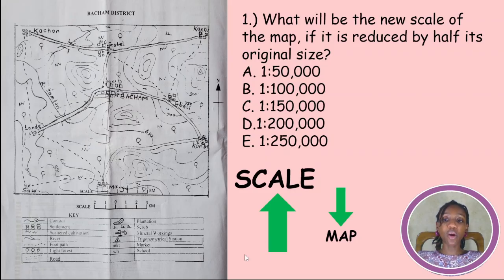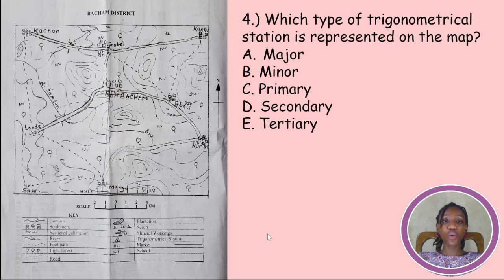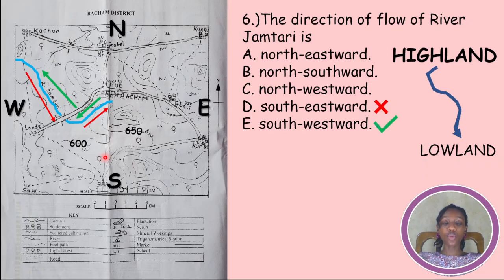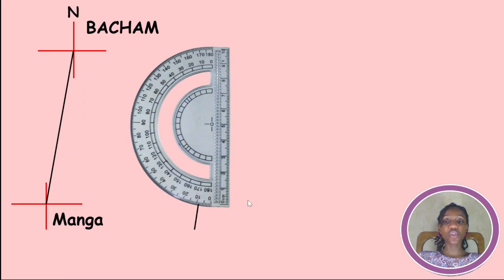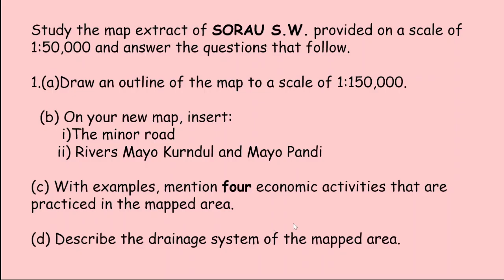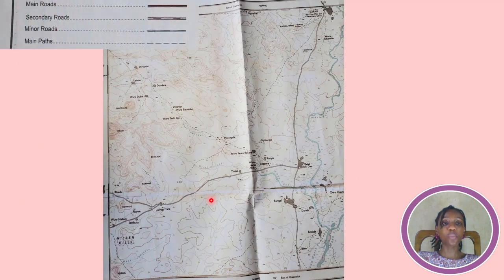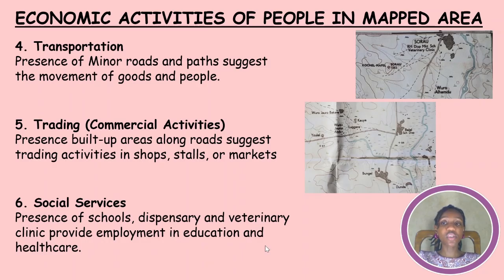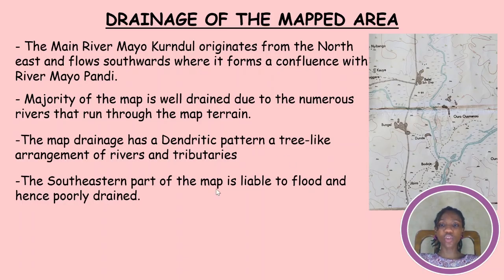Geography| How to Answer NECO 2024 Map Reading Questions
In this NECO 2024 Correction video a lot of key themes will be discussed, some of them include :
-Map Reduction and Enlargement
- Map scale conversion
-Bearing
-Types of Trigonometrical stations
- Map Drainage

Timecodes
0:00 - Intro
0:38 -Objectives
6:03 -Trigonometrical stations
20:02 - Practical Geography